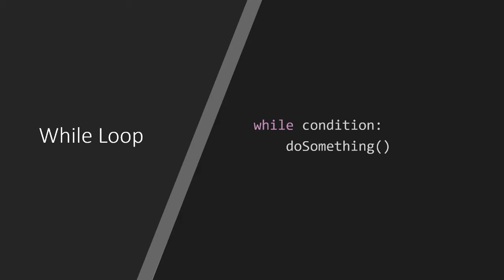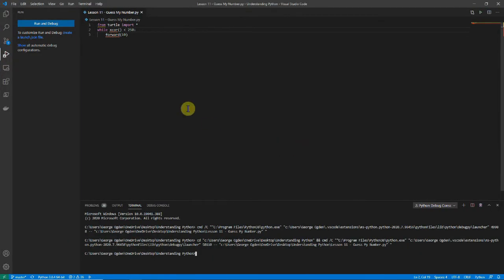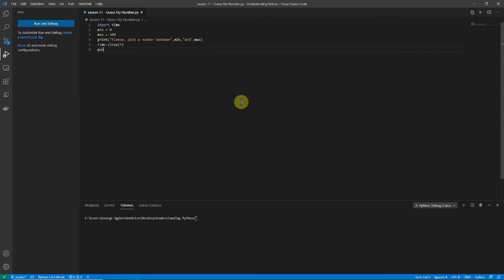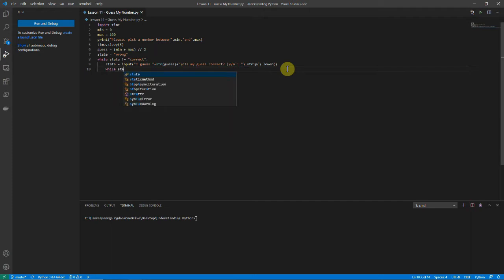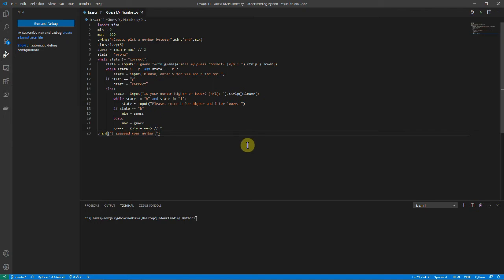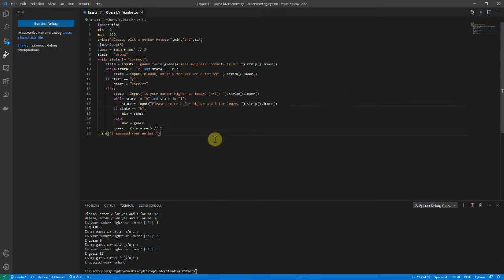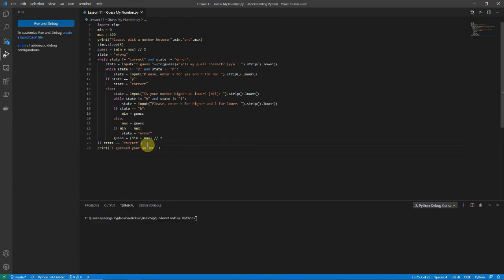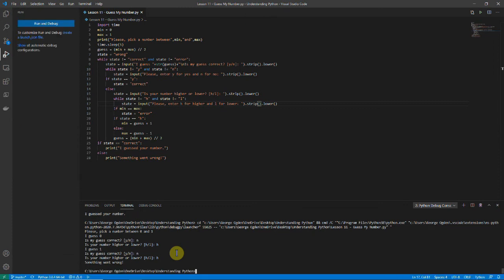Understanding Python: Lesson 11 - Guess My Number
Create a binary search algorithm to guess the user's number and learn how to use while loops in Python!

Happy learning!